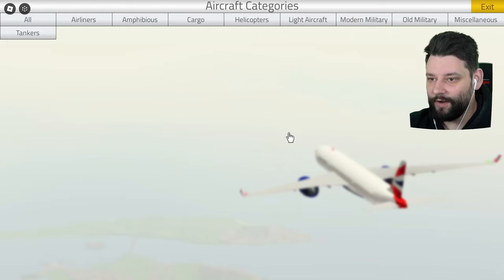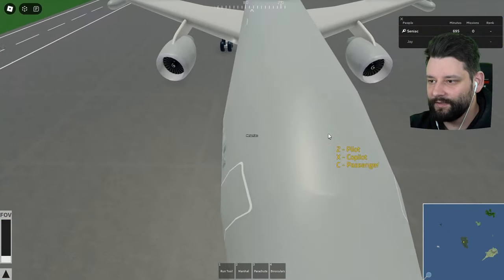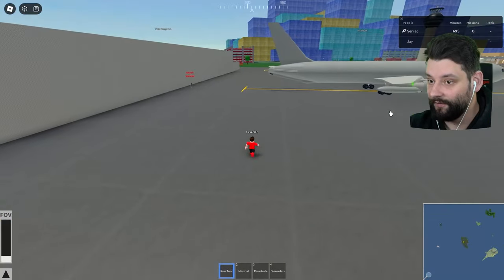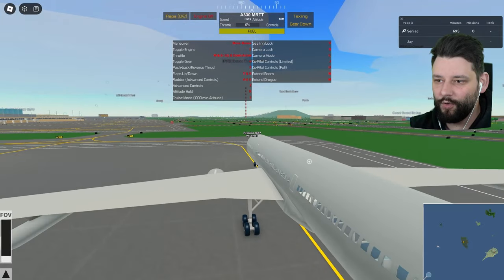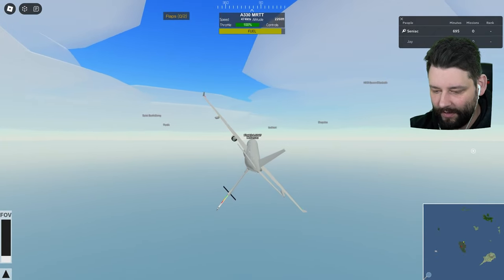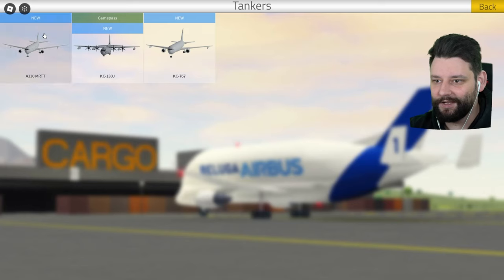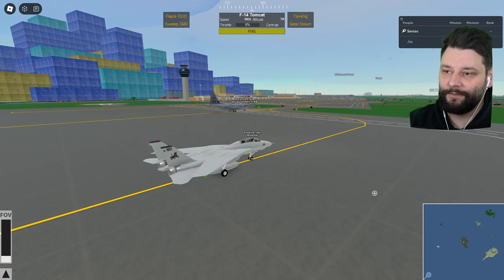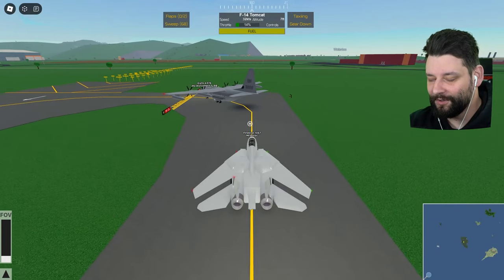AIR REFUELING UPDATE in Roblox is Finally Here!